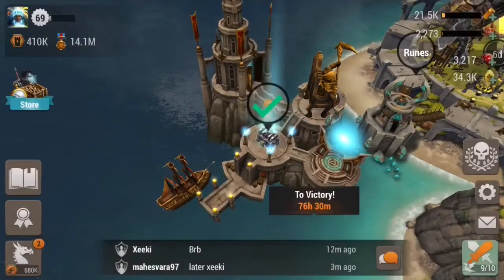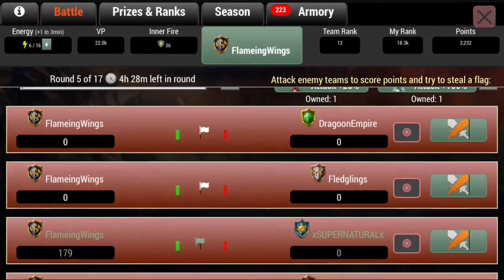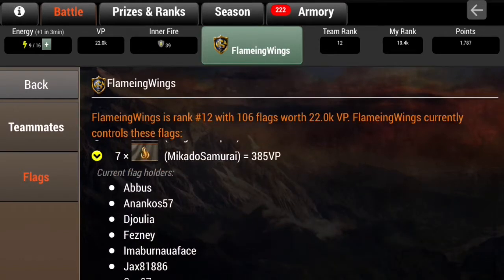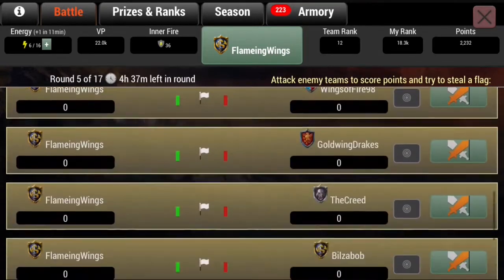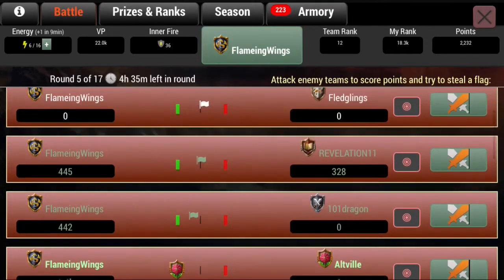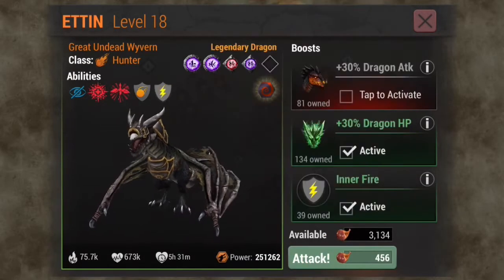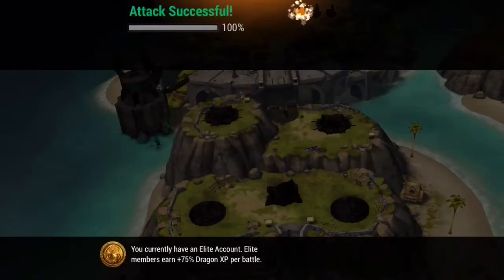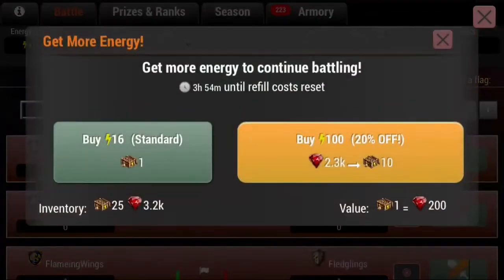Tug of War aka Capture the flag event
War Dragons Tug of War Capture the Flag Event, Breakdown of Tug of War Event, explanation of Victory Points, Strategy to Capture Flags, When to use innerfire refill packs and valor, Team Rank vs Individual achievements